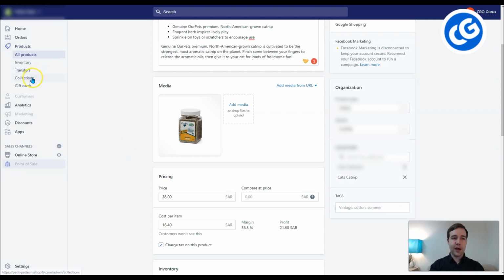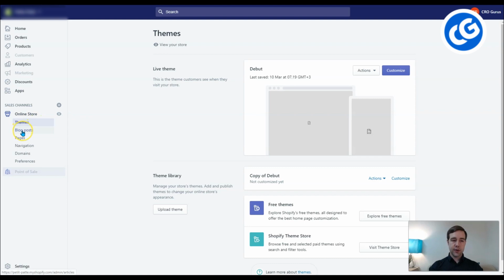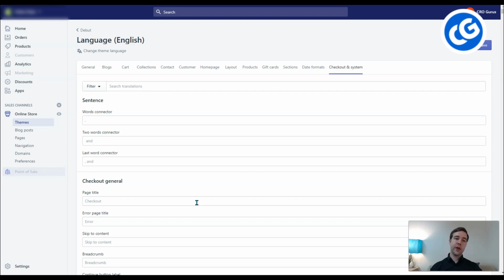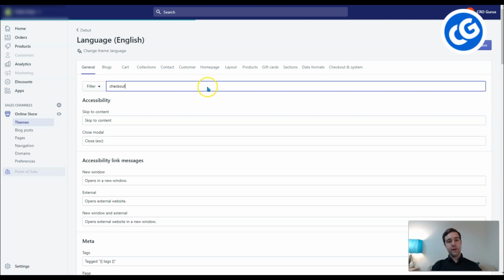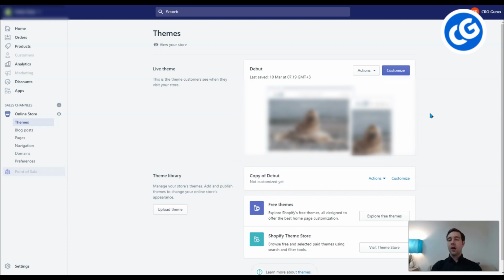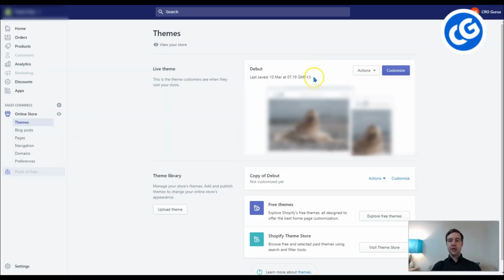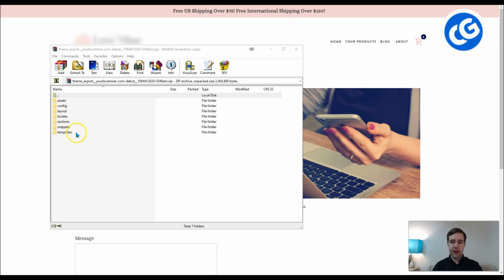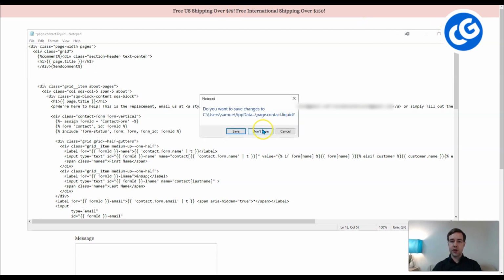How to Change any Text in Shopify (ZERO Coding Skills Needed)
Do you know that you can change any text in Shopify with absolutely zero coding skills?

In this video, I’m going to walk through exactly how to change any text in your store through practical examples. This way you can change your own Shopify texts without needing a developer.

There are multiple areas on your Shopify dashboard where there are texts to change, and I show them all on the video. Some of the texts are not in your backend but in your theme, which is also shown in the video.

There are two ways to customize your theme:
1. By directly editing from the “Edit Code” section; or
2. By downloading the theme and editing from there.

I hope that this video has helped you so that next time you won’t need to call your developer anymore in the middle of the night to do those tiny changes that you’d want to get done right now.

-Samuel

If you are an Ecommerce Merchant looking to take your online store to the next level, go to see the reviews and results of my consulting program.

** DOWNLOAD THE FREE COPY OF 10 ACTIONABLE TIPS TO INCREASE YOUR ECOMMERCE SALES **